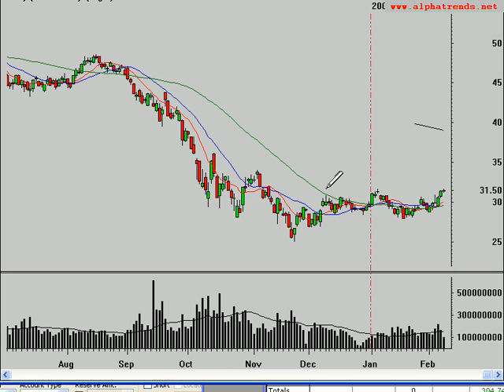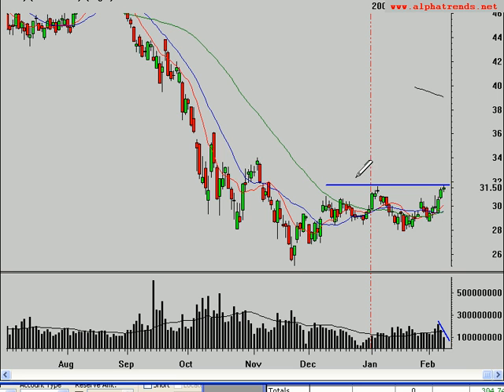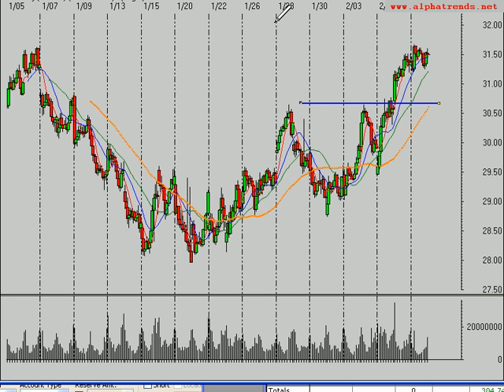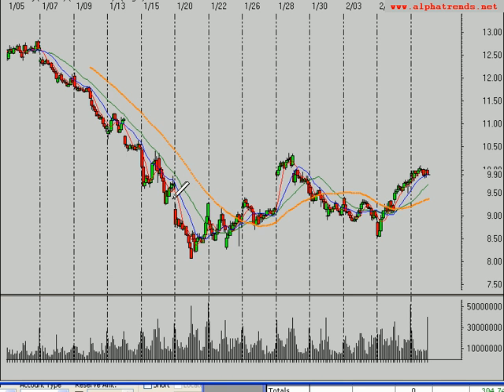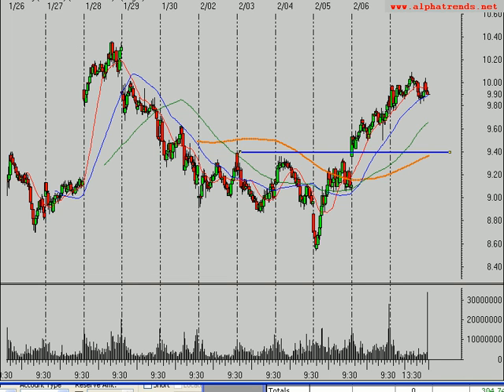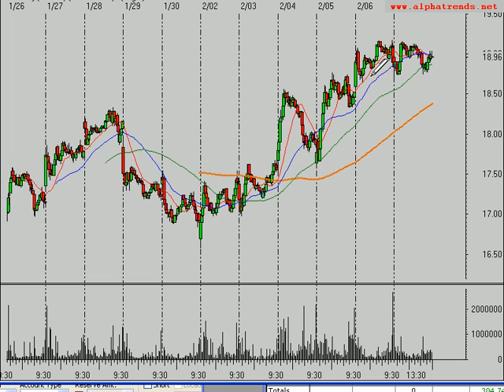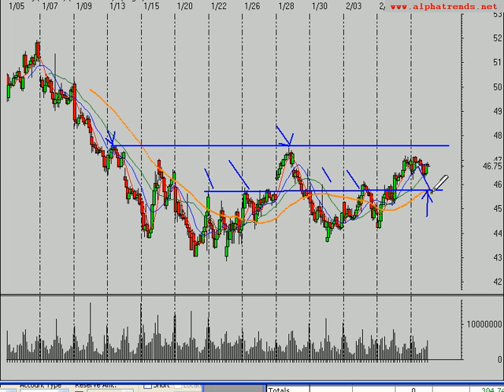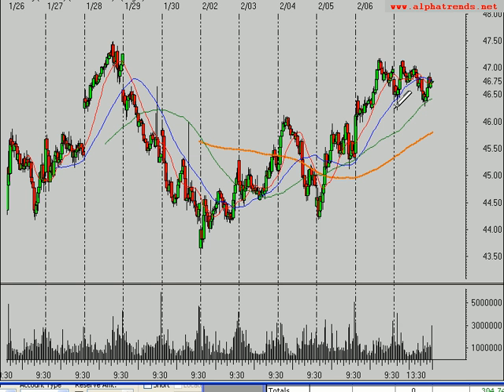Stock Market Video Review 2/9/09